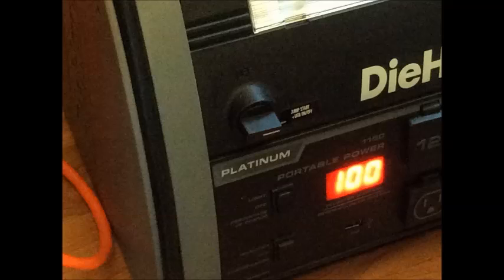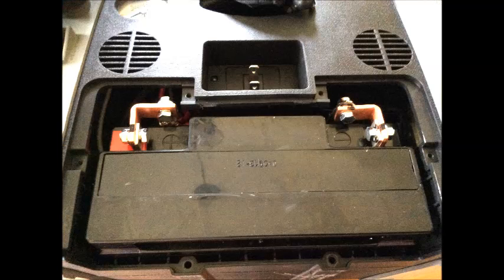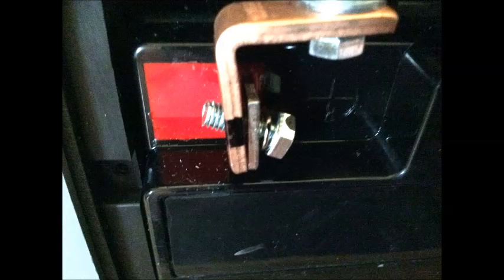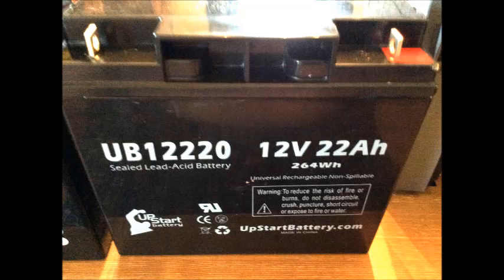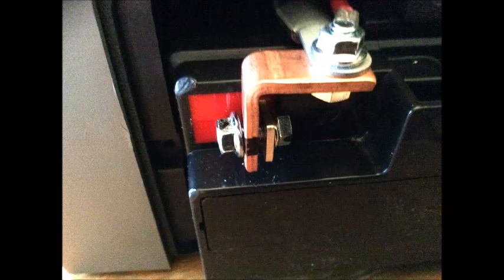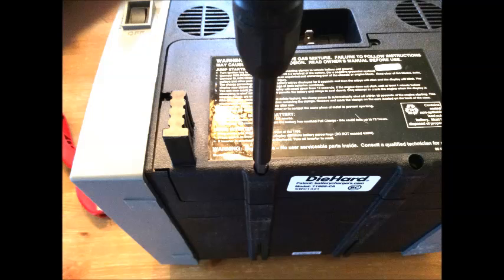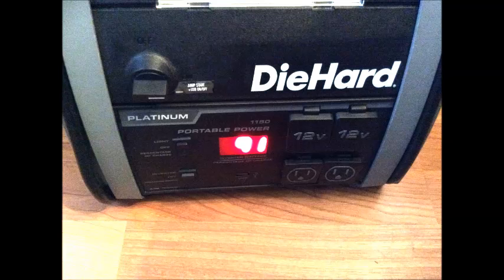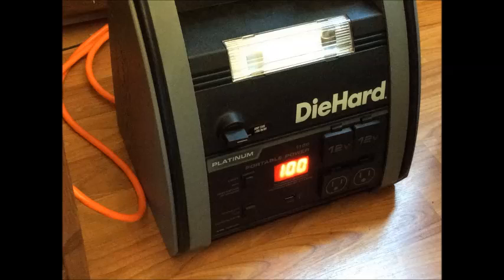Replacing The Battery In a Sears Diehard Portable Power 1150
This video is about replacing the battery in the Sears Diehard Portable Power 1150.  While this device is used to jumpstart cars, I use it as a backup power source for a CPAP Machine.